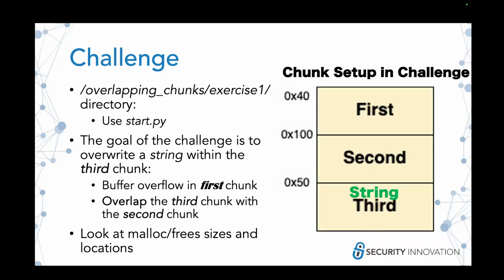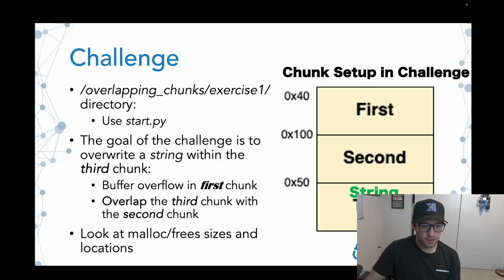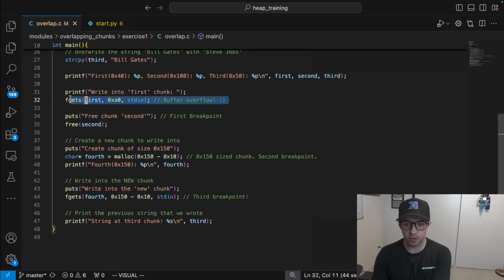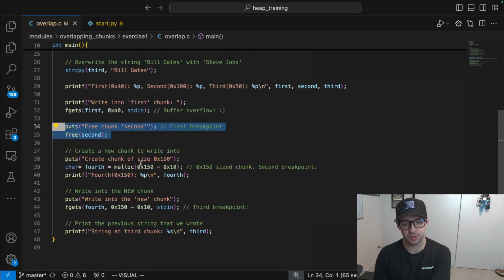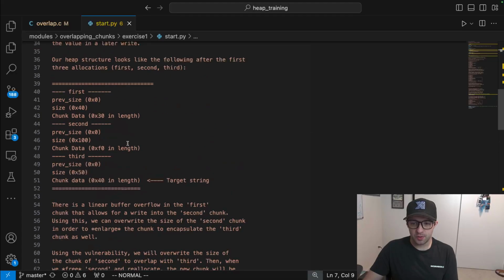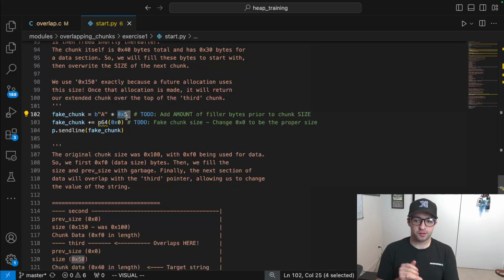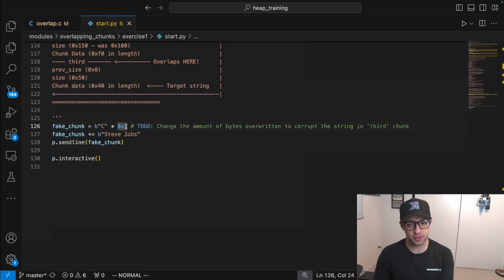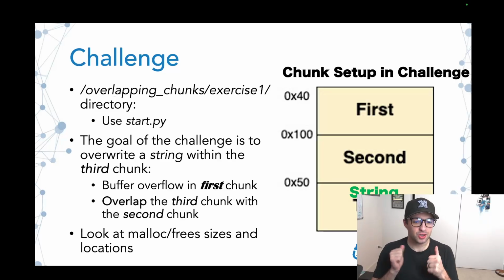Overlapping Chunks - Exercise 1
Overlapping chunks exercise.